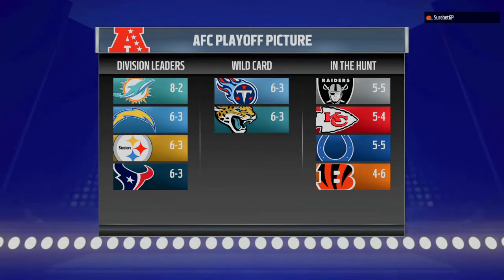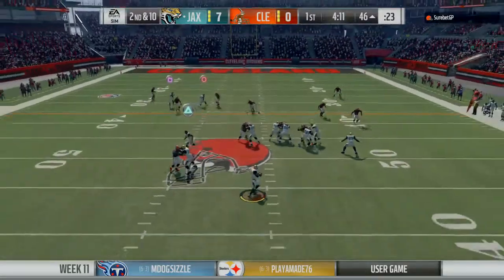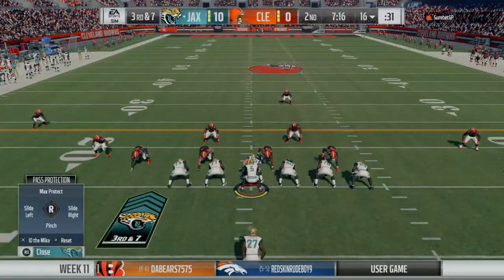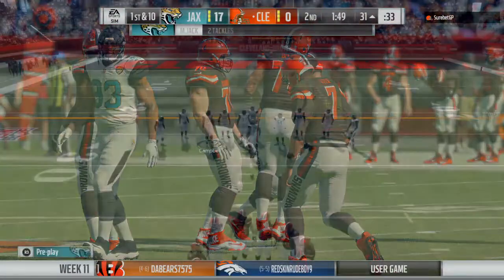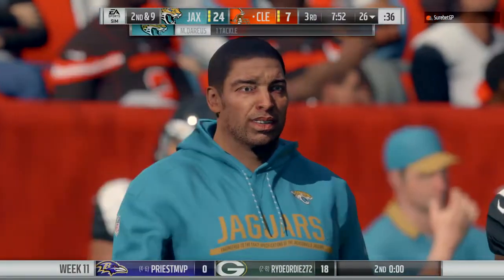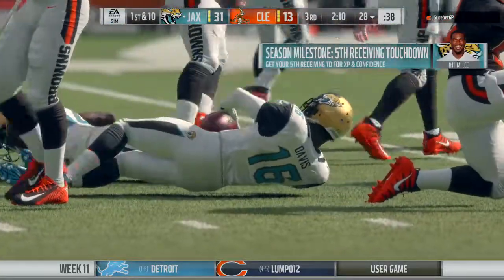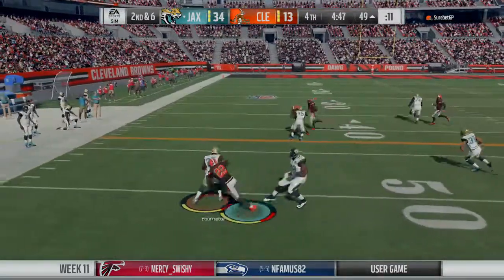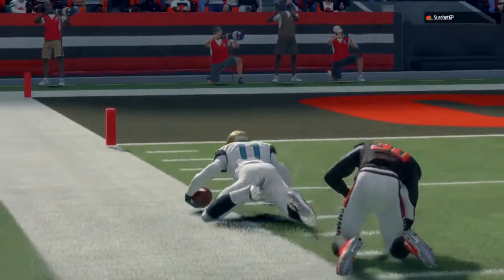The Gautlet Season 1 Week 11 Jags Vs Browns